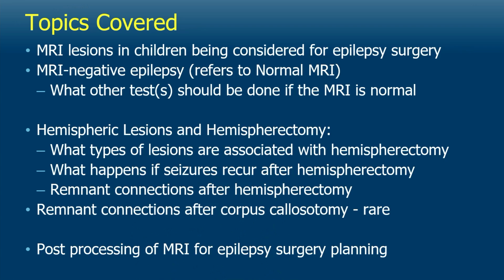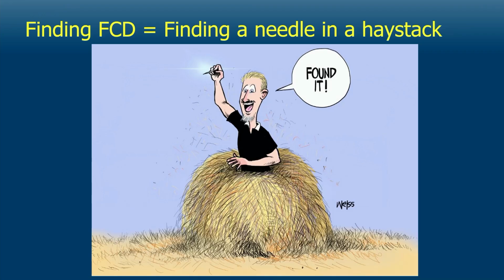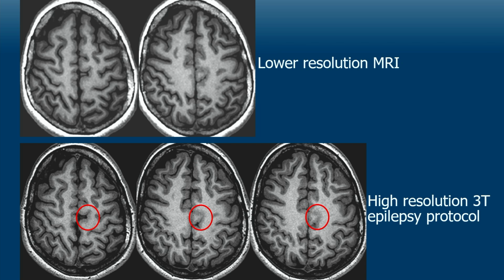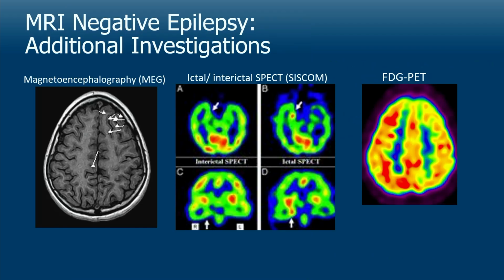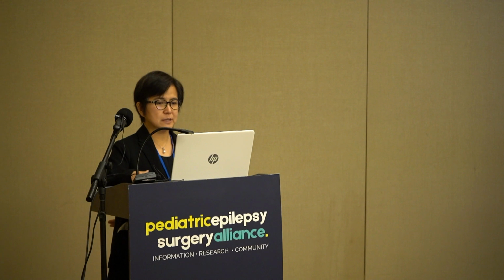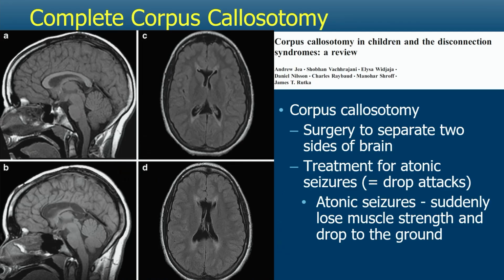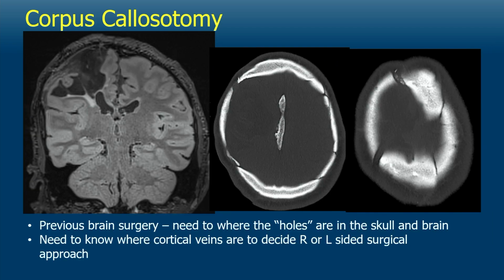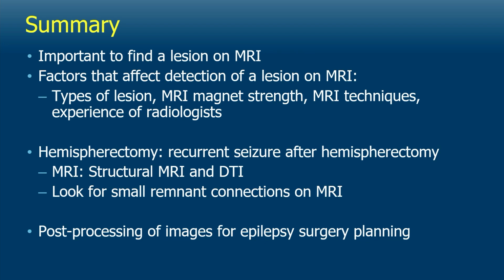All About Structural MRI and MRI with Diffusion Tensor Imaging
This session explores how structural MRI and MRI with diffusion tensor imaging (DTI) are revolutionizing the way epilepsy is diagnosed and treated.

Our speaker, Dr. Elyssa Widjaja, is the Division Head of Neuroradiology at the Ann & Robert H. Lurie Children's Hospital. Dr. Widjaja provides a comprehensive overview of these advanced imaging techniques, explaining their applications and benefits in pre-surgical planning and post-surgical evaluation.

In this video you will learn how structural MRI provides detailed anatomical information, aiding in the precise localization of epileptogenic zones. The session also covers how DTI maps white matter tracts, offering critical insights into the brain's connectivity and helping to minimize the risk of damaging vital pathways during surgery as well as predicting missed connections after surgery.

Our mission is to enhance the lives of children who need neurosurgery to treat their seizures. We do this through our impactful programs, services, and research before, during, and after surgery.

Info + Resources: Our website contains information, downloadable guides, videos, and evidence-based knowledge to help you navigate your child's epilepsy surgery journey.

Parent Support Navigator Program: Our support navigators are trained in evidence-based peer support practices. They speak English, Spanish, French, Portuguese, Farsi, Hindi, and Malay Indonesian.

Surgical Evaluation Travel Scholarship: Up to $1,000 in reimbursed travel costs for families who seek an epilepsy surgery evaluation for their child more than 50 miles from home.

School Training: We help school teams understand your child's strengths and challenges after epilepsy surgery.

X: @PESAlliance